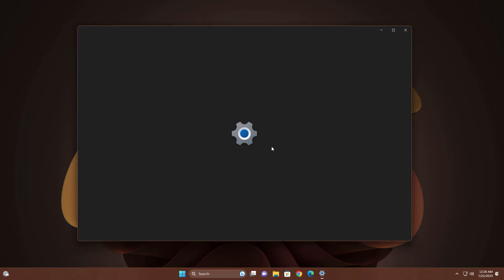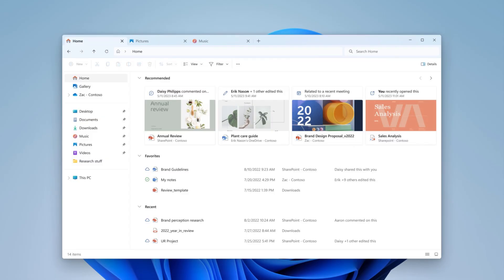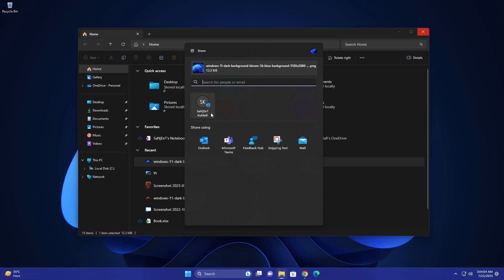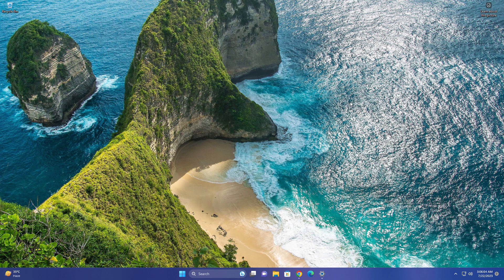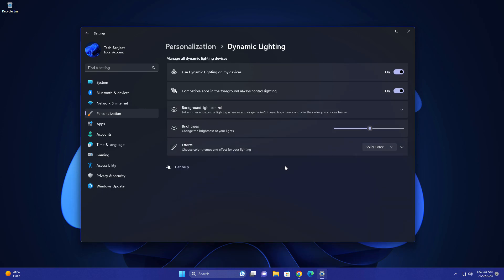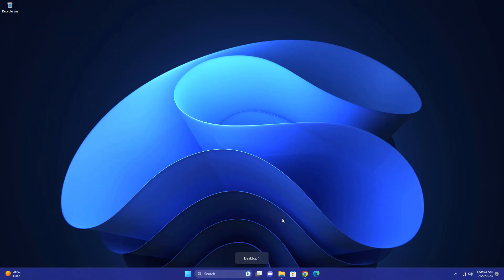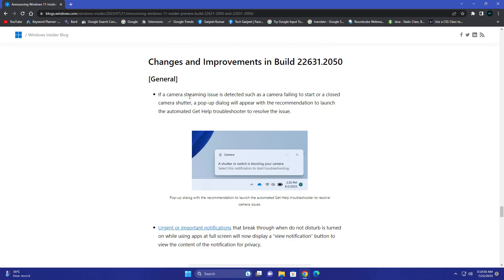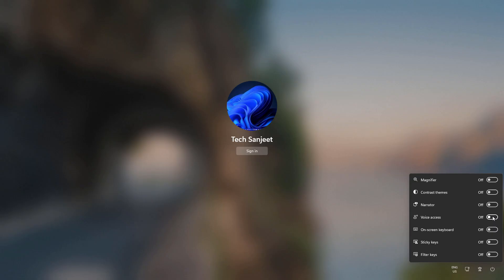Windows 11 23H2 is Here to Download + All New Features!